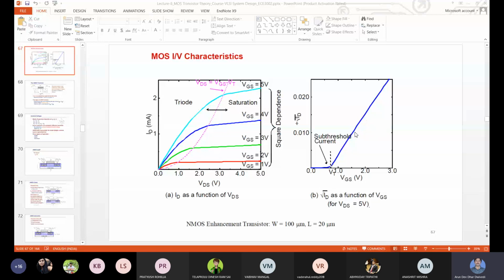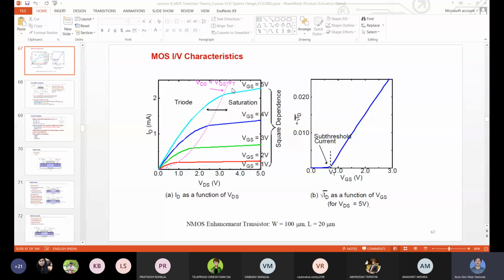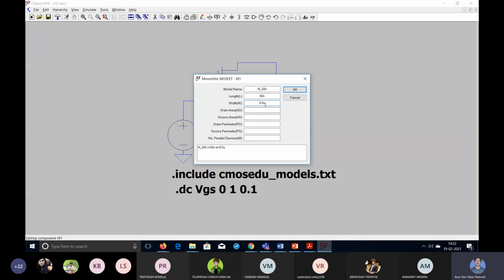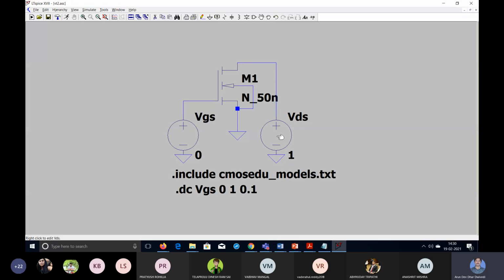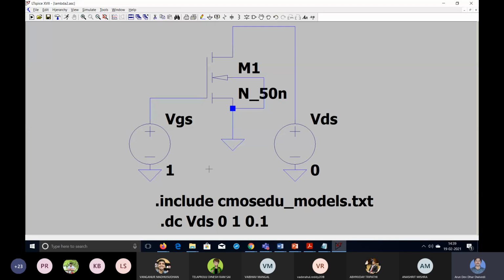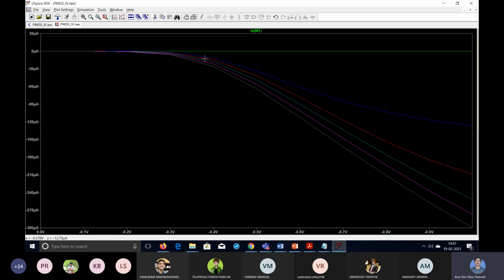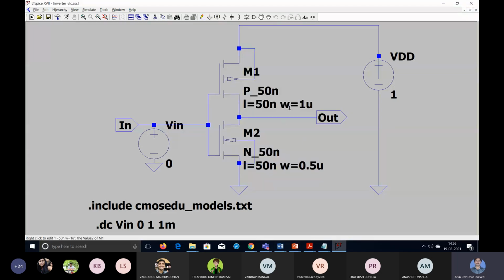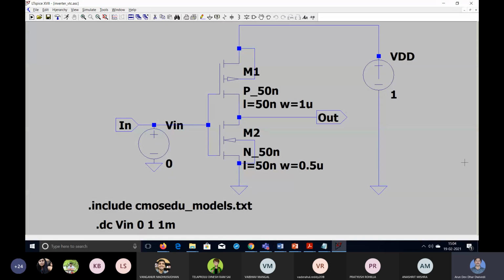VLSI Lab(ECE3002) || Arun Dev Dhar Sir || L55+L56 || 19-02-21